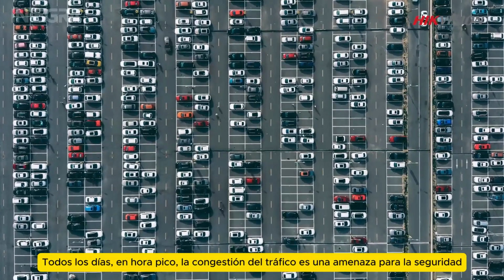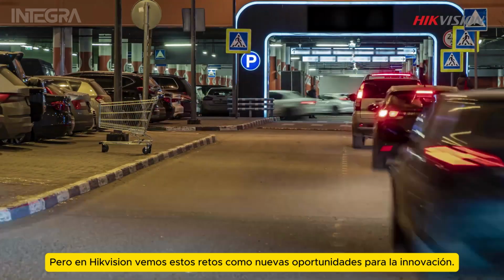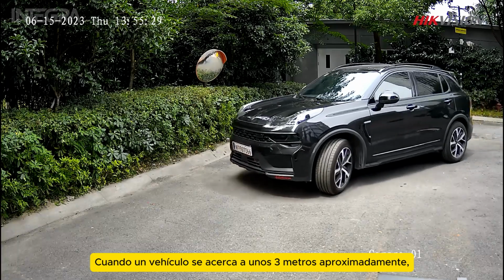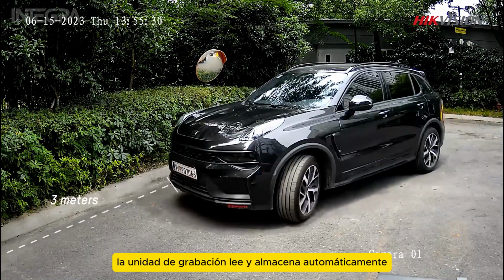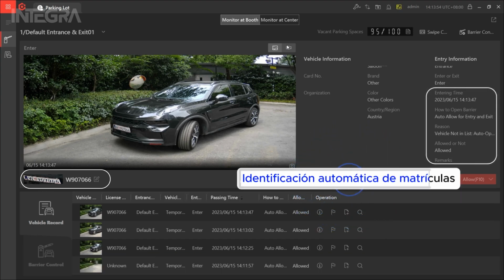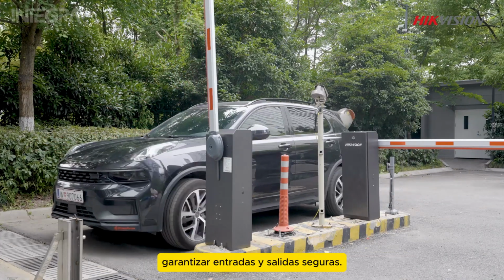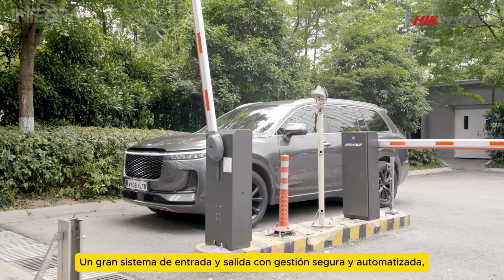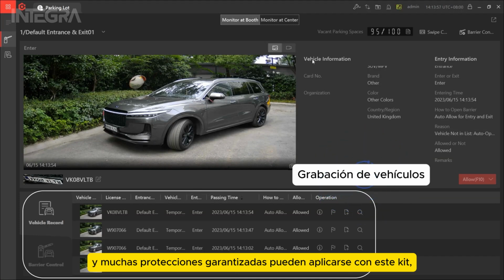KIT CAMARA BARRERA RADAR HIKVISION Integra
Este KIT contiene:

-2 DS-TCG405-E

-2 DS-TMG4B0

-2 DS-TMG035(Trigger Radar)

-2 DS-TMG035(Anti-Fall Radar)

-1 HikCentral-P-EntranceExit-Module

-1 HikCentral-P-VSS-Base/0Ch